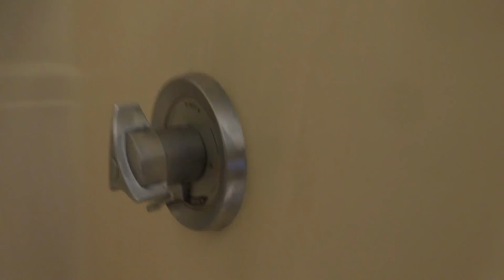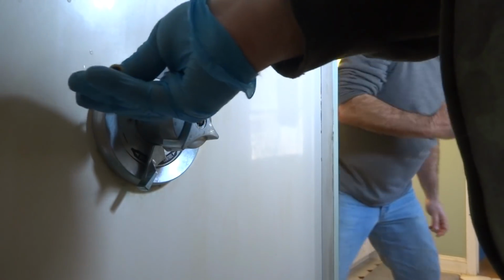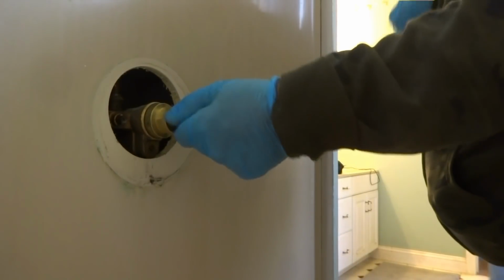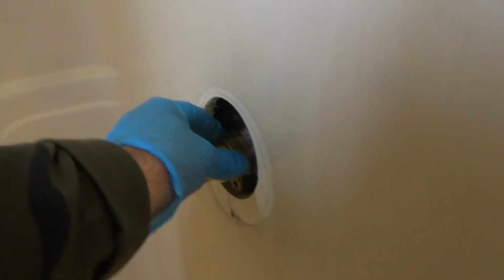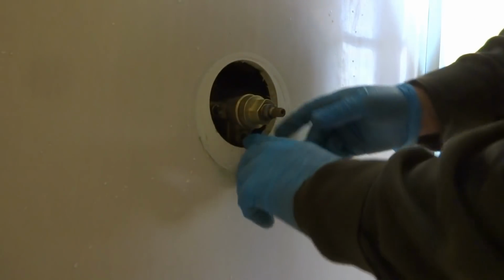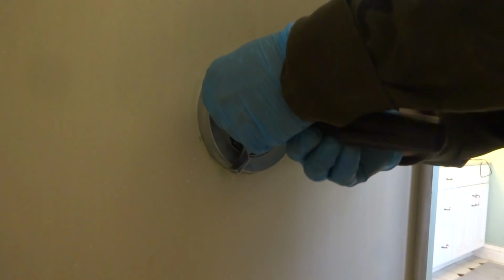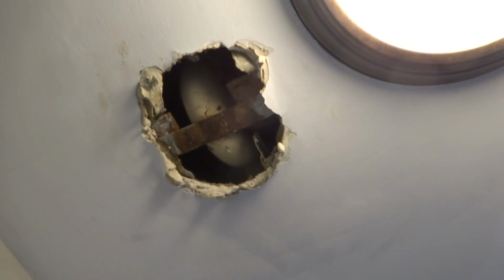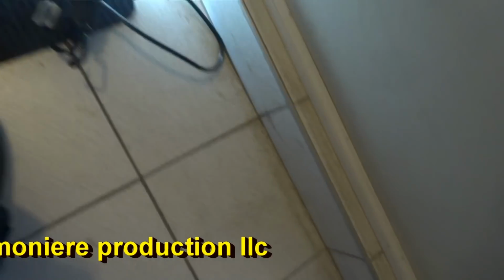Leaky Shower - How to Fix